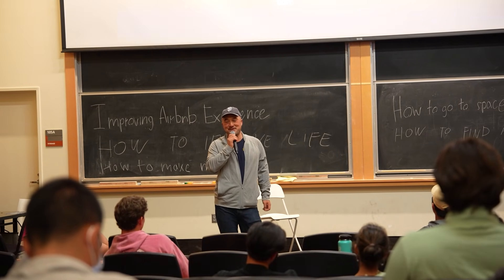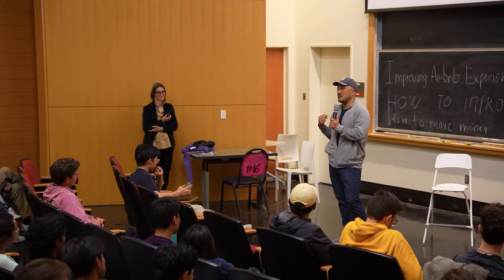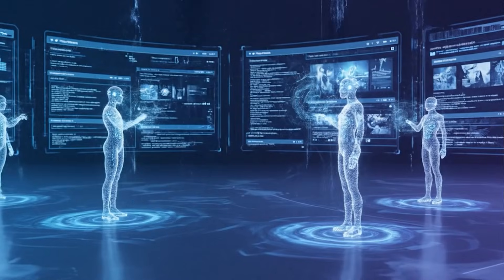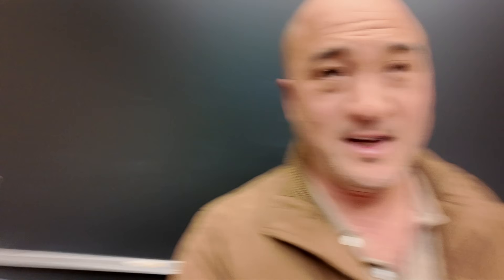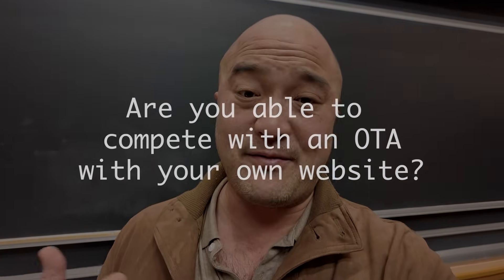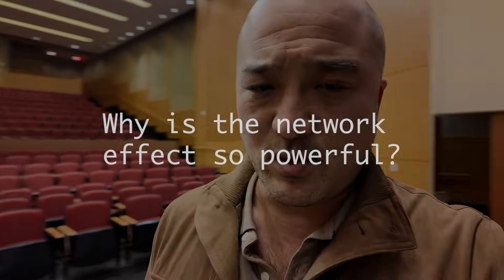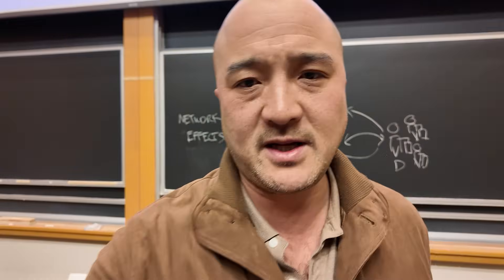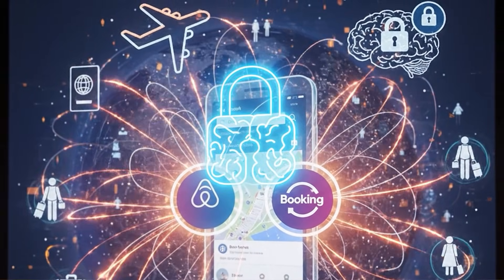What Bali Villa Owners Still Fail to see in 2026: Lessons From Silicon Valley’s Platform Economy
Most conversations about AI in business are already drifting into nonsense. This talk is an attempt to pull things back to fundamentals before the noise becomes permanent.

Recorded on the UC Berkeley campus, this episode breaks down network effects using the vacation rental market as a concrete example. Why platforms like Airbnb and Booking.com are so hard to challenge. Why a single-property website is structurally disadvantaged. And why this has almost nothing to do with branding, marketing hacks, or “better AI prompts.”

We walk through:
🧩 What network effects actually are (no buzzwords, no mythology)
🏗️ Why two-sided marketplaces naturally snowball into dominance
🔒 How trust, payments, cancellation policies, and UX create lock-in
📅 Why travelers are really buying dates on a calendar, not brand loyalty
🤖 How misunderstanding these fundamentals leads to bad AI strategy and knowledge pollution

This is not a hype piece about AI replacing everything. It’s about where AI fits once you understand market structure, customer lifetime value, and platform inertia.

If you’re building products, running properties, or trying to “go direct” in a platform-dominated world, this is the mental model you need before doing anything else.

📍 Filmed at UC Berkeley
📚 Based on a guest lecture and real marketplace experience
🧠 Less buzzwords, more reality